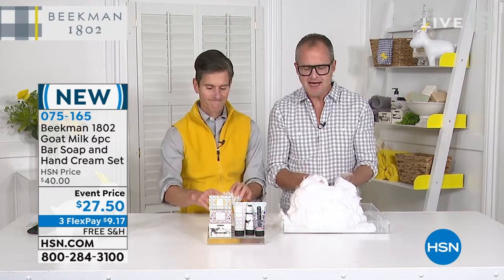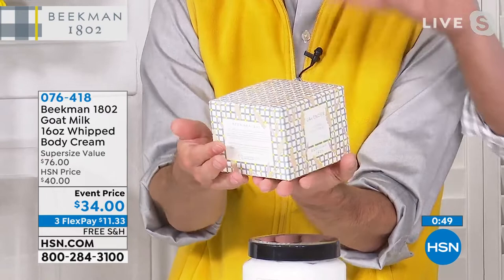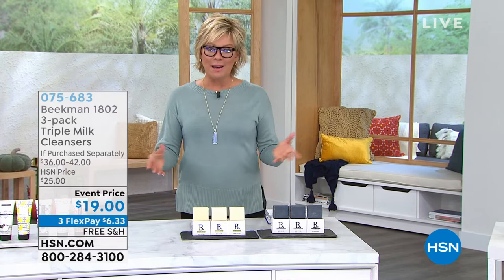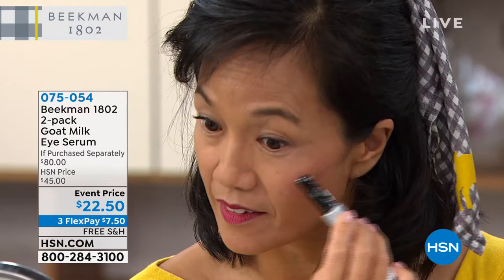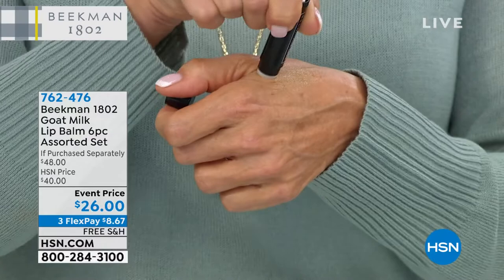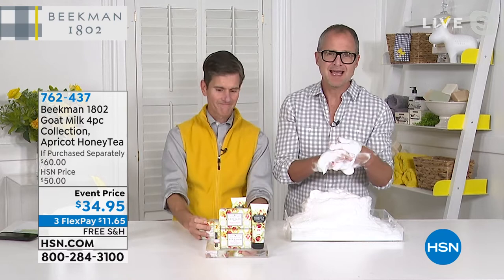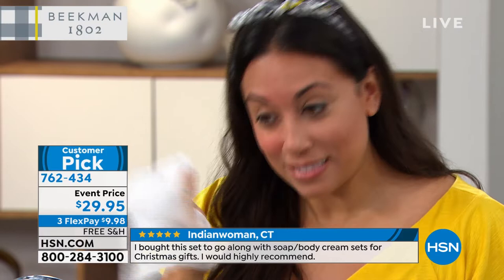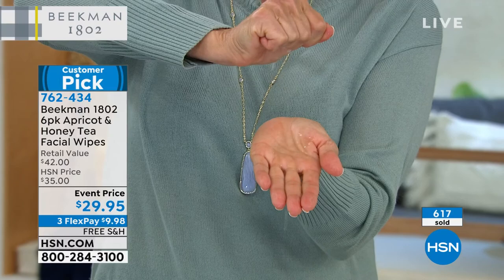HSN | Beekman 1802 Beauty 09.19.2021 - 01 PM